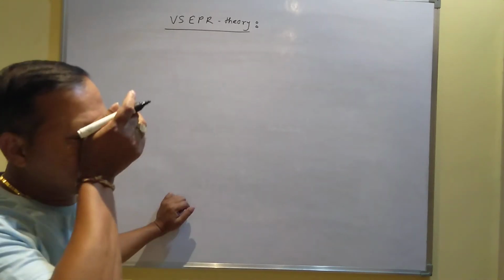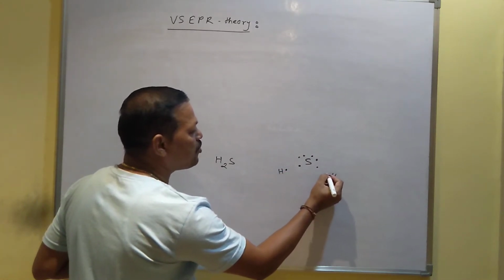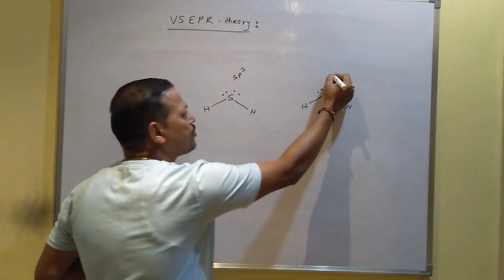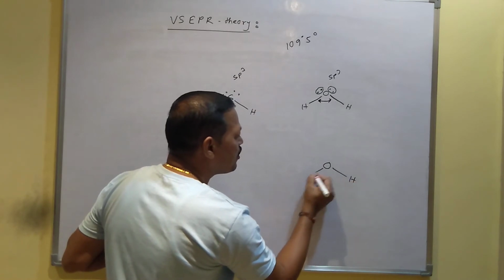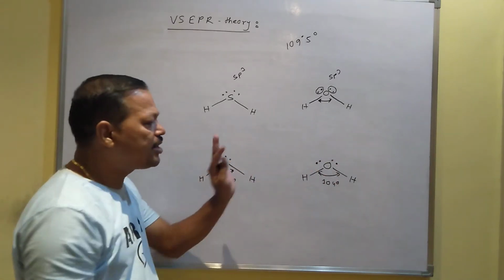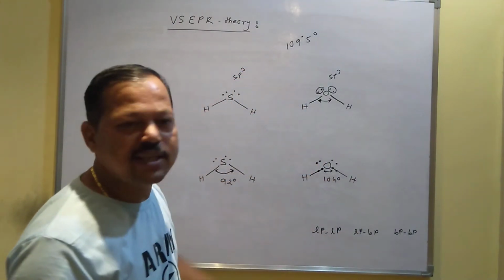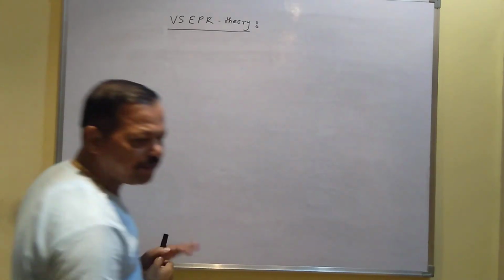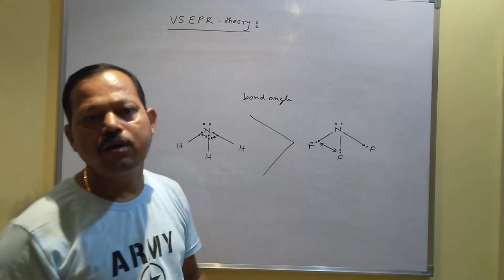Chemical bonding 21